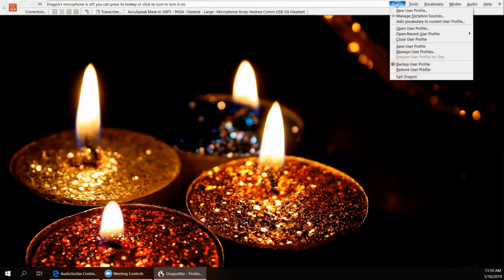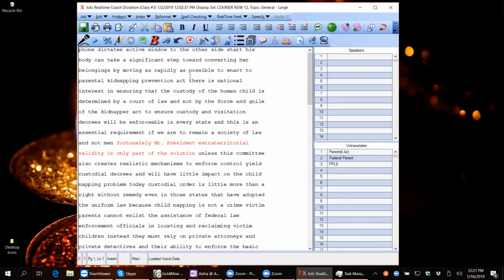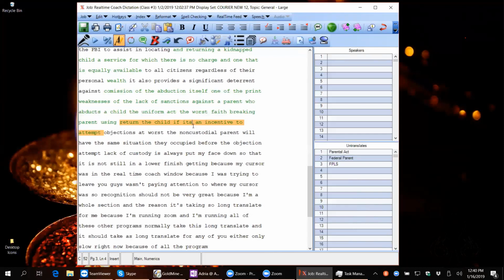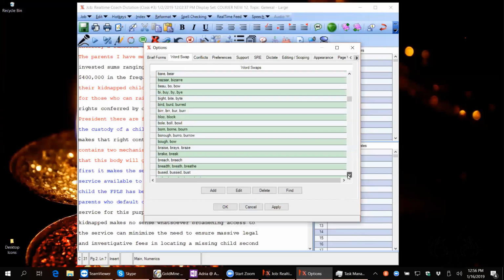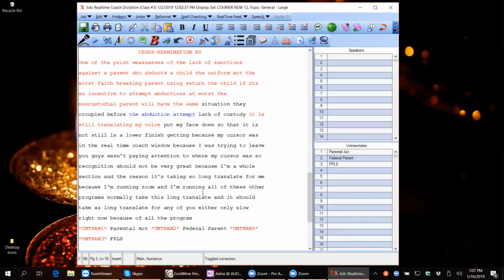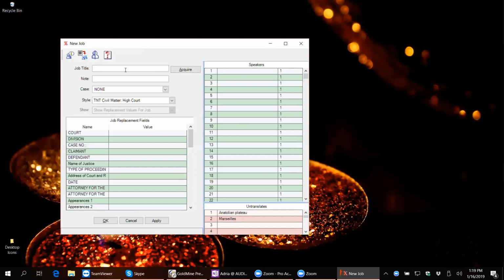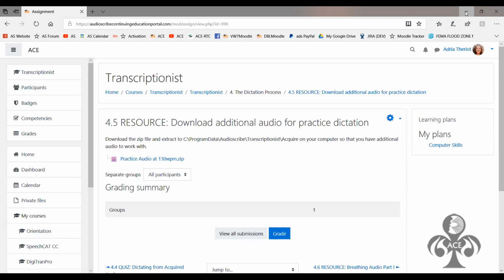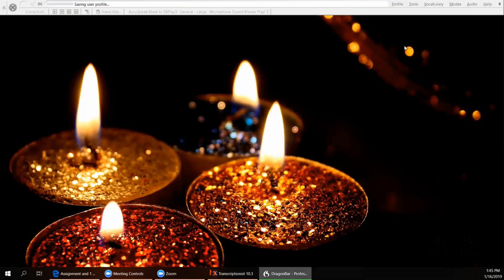TNTC2 Transcriptionist Class #5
Export User Profile, Import User Profile, Learn from Specific Documents in Dragon, Correction in Transcriptionist and Utterance Summary, Looking through the Dragon Vocab for accidental entries to remove, Hotkeys, Word Swaps, Brief Forms, Realtime Rules of Class by Adria Theriot on January 16, 2019